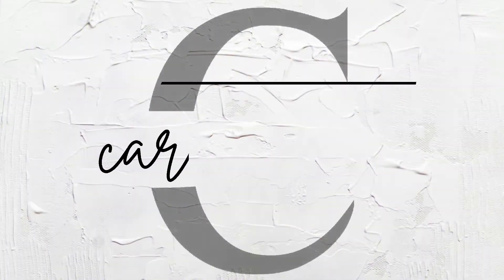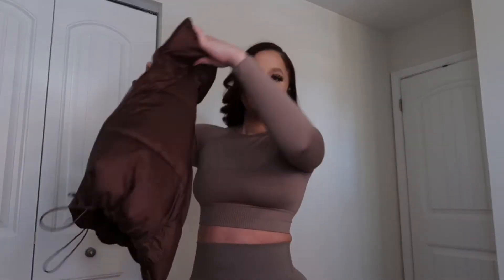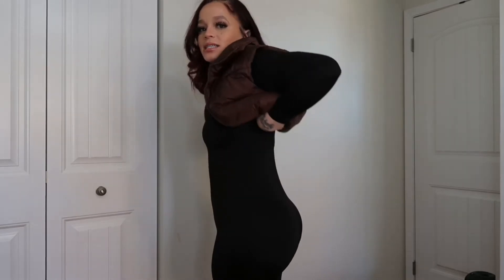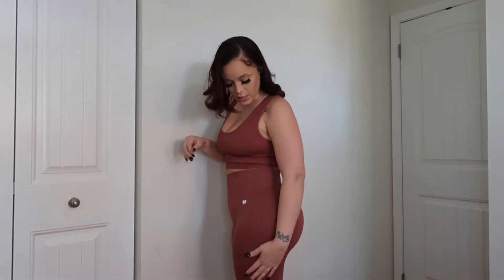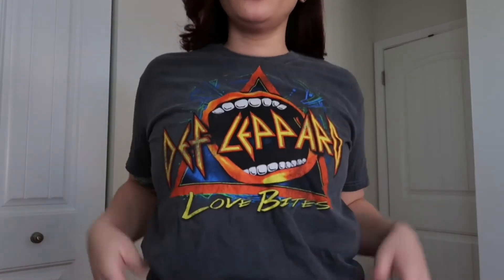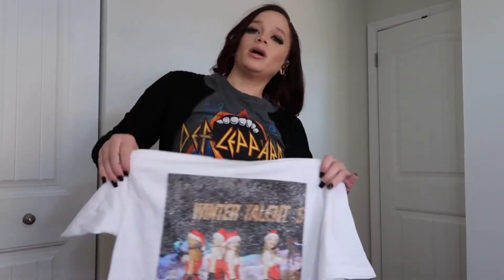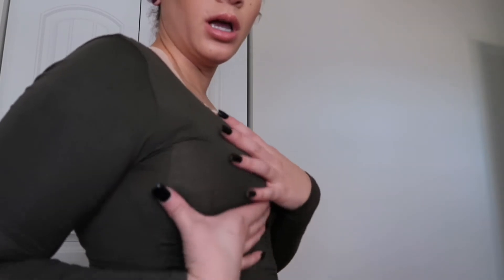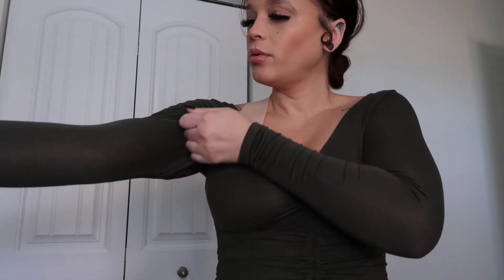TRY ON HAUL | 15 WKS POST OP | CARIBONNITA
HEY LOVES!!! THANKS FOR TUNING IN 🥰, in todays video I have a simple Fall Essentials Try On Haul ft @getbusties ! 💕💕

As Aʟᴡᴀʏs 𝐼 𝐴𝑝𝑝𝑟𝑒𝑐𝑖𝑎𝑡𝑒 𝐴𝑙𝑙 𝑇ℎ𝑒 𝐿𝑜𝑣𝑒 & 𝑆𝑢𝑝𝑝𝑜𝑟𝑡!! ♥︎

𝐿𝑜𝑣𝑒 𝐴𝑙𝑤𝑎𝑦𝑠 ♥︎